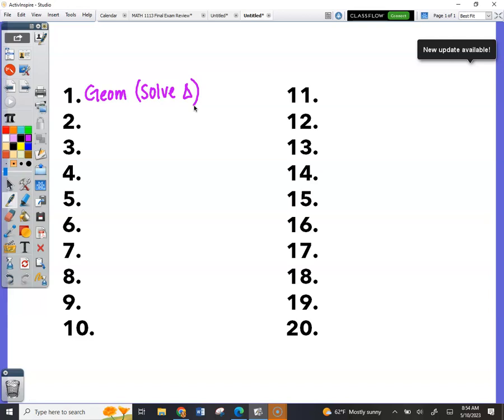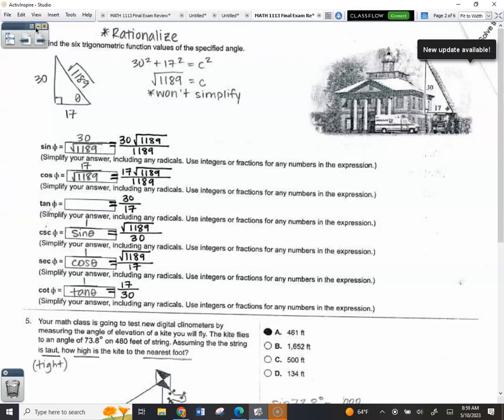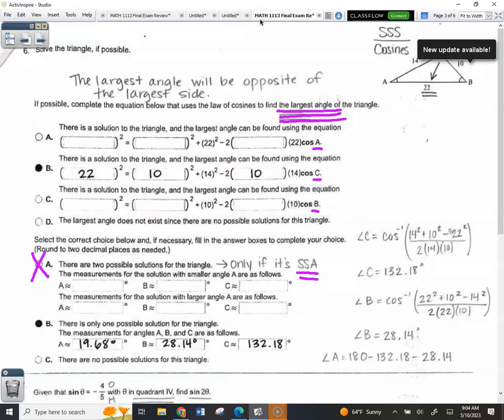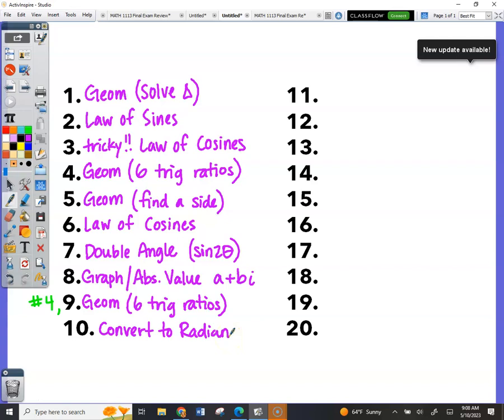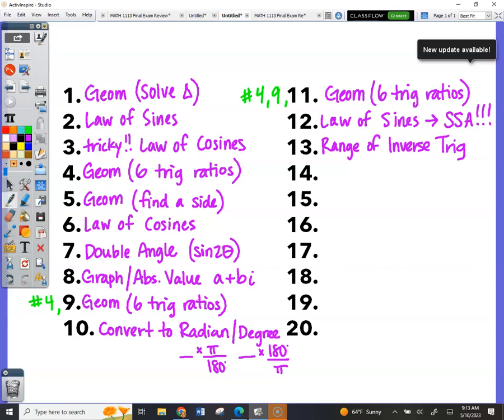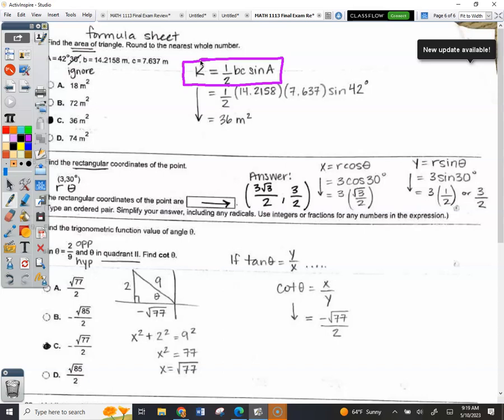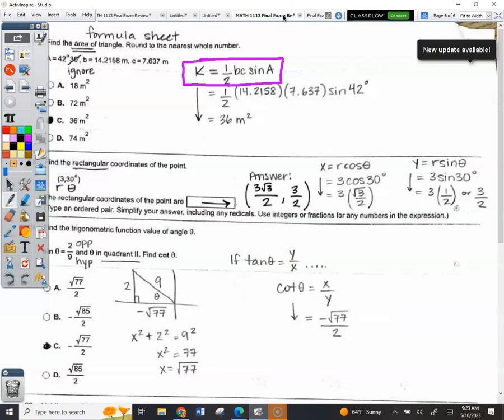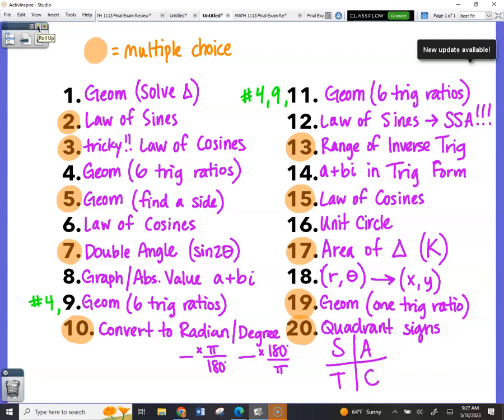MATH 1113 Final Exam REVIEW